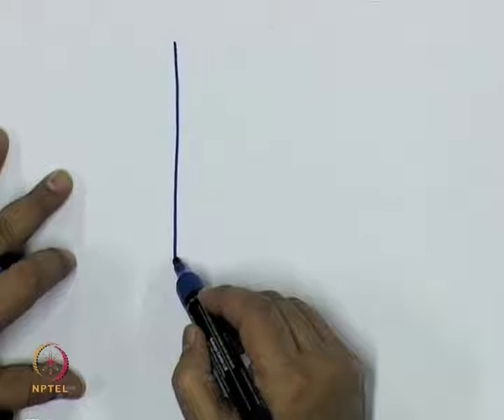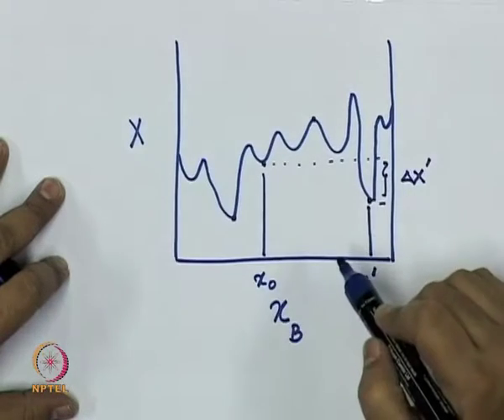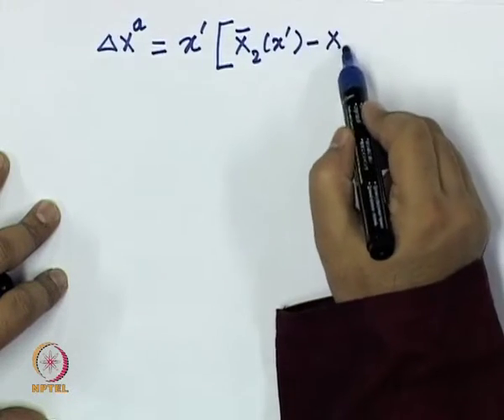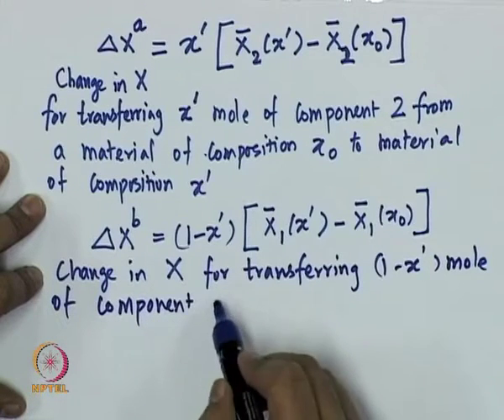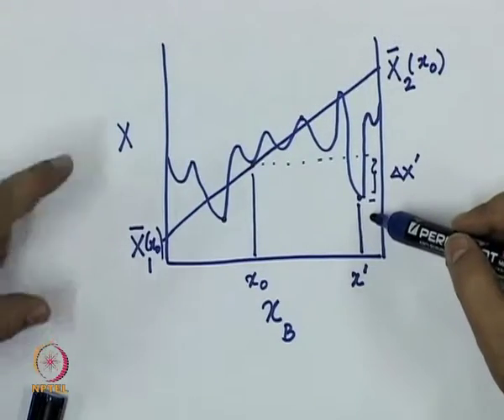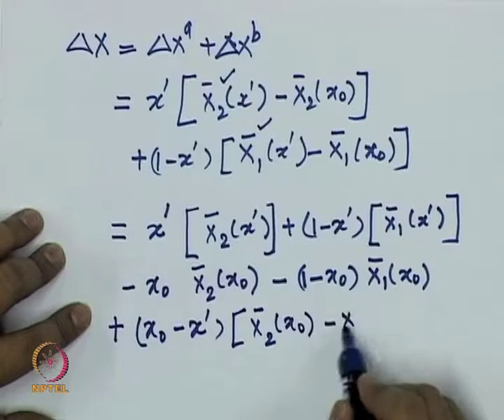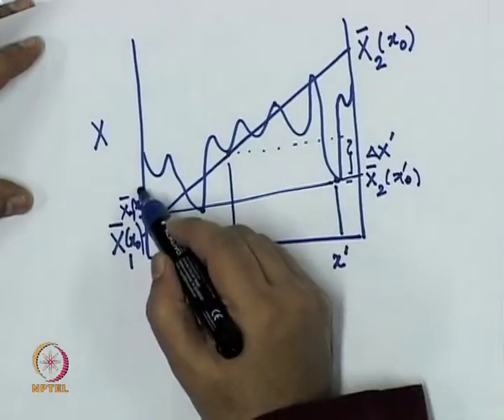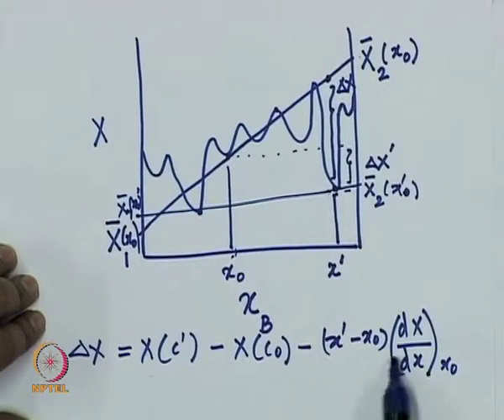Thermodynamic property : composition dependence